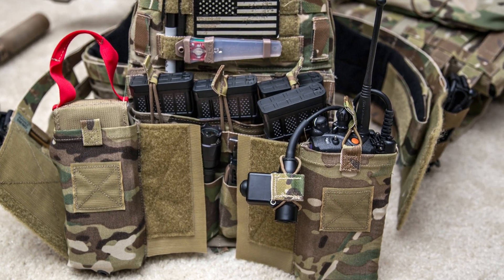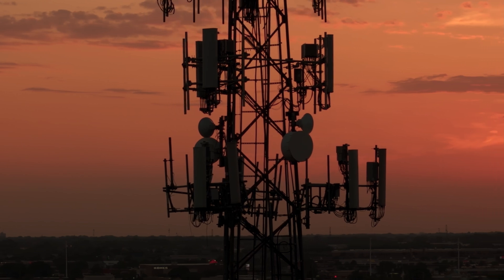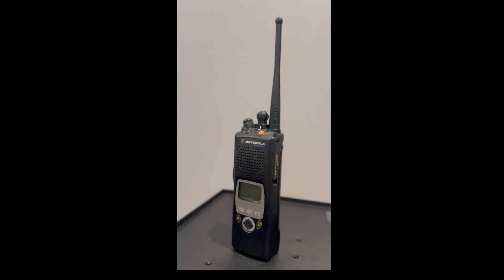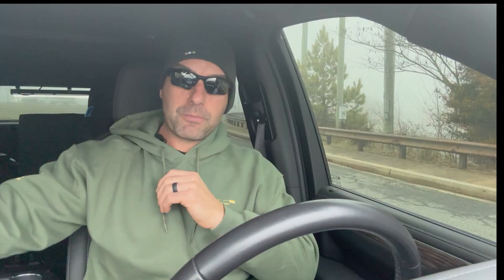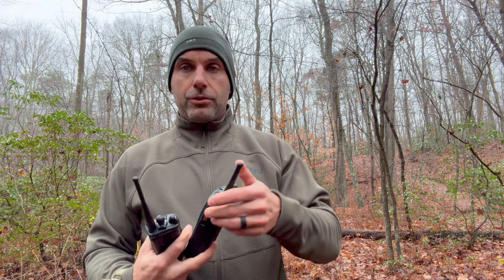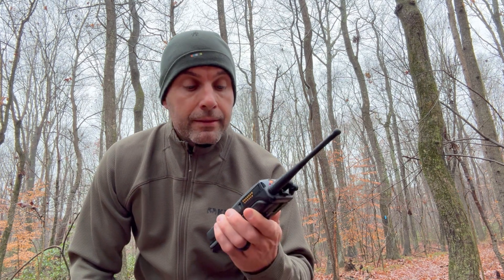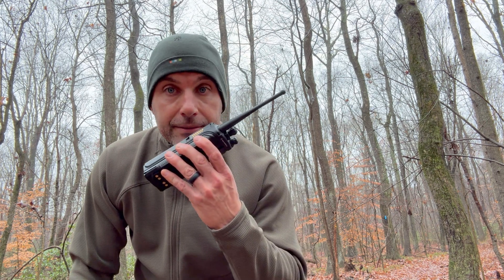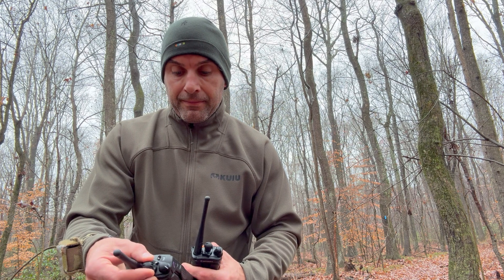Standard vs. Stubby Antenna Range Test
Range testing of Motorola XTS5000s with a standard antenna vs. a stubby antenna.